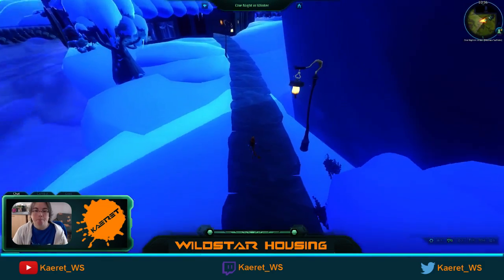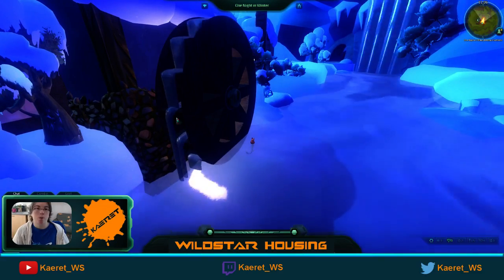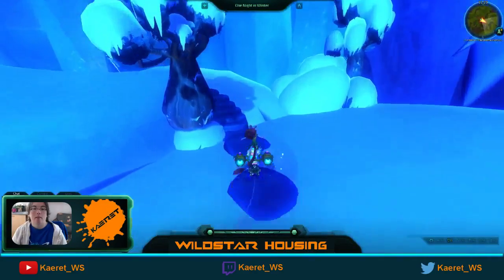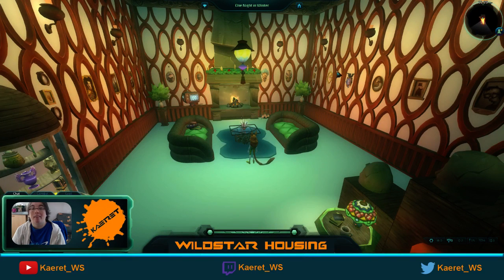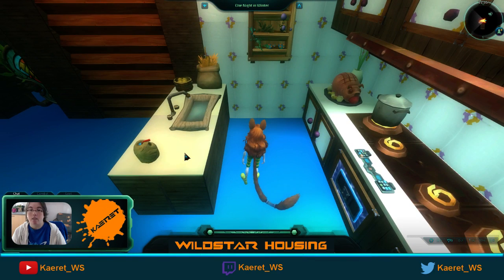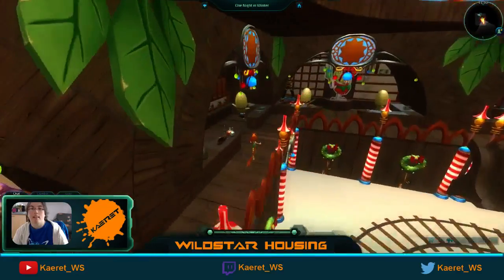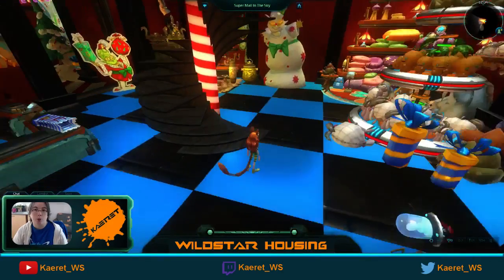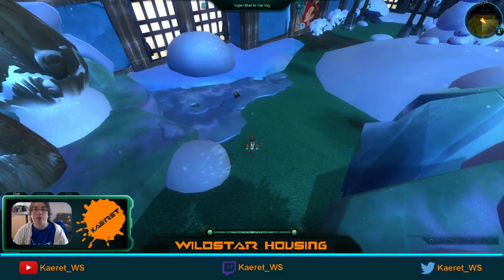WildStar Housing: (Winter) Tours! Jabbit-EU January/12/2016 (part 2)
This week we wrap up the big winter/Winterfest frenzy with a look at the awesome plots of Niavlys Mida (Dominion), Bestla Gyger, Moanna Surfrider and Jaymes Rose.